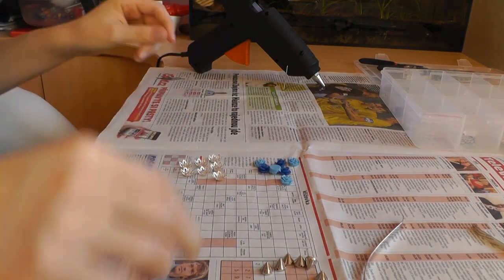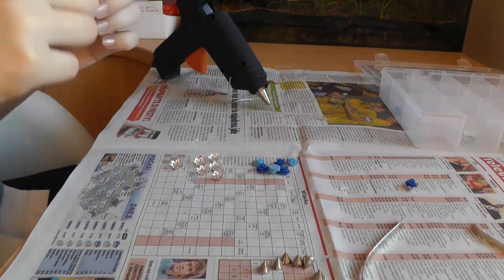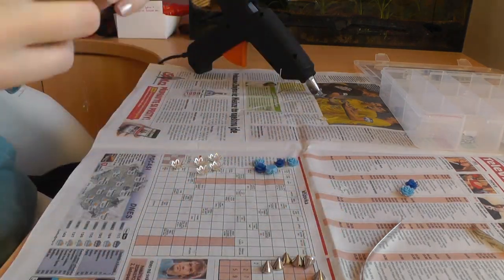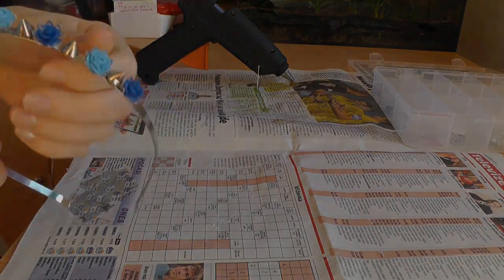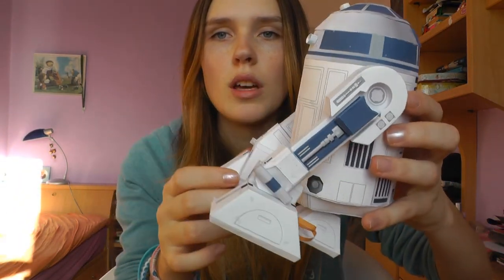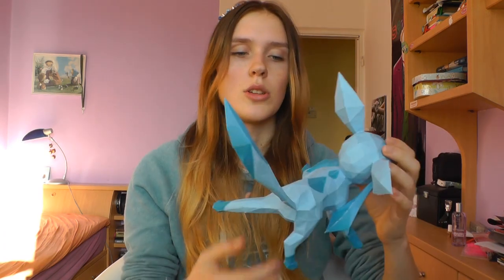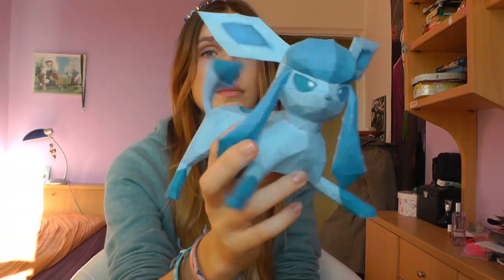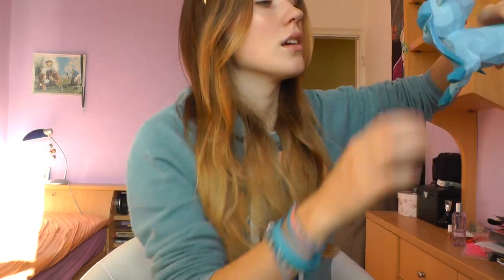DIY Čelenka (+Vlog)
Taaakže dneska tu máme další DIY video tentokrát se podíváme na zoubek tomu, jak se vyrábí čelenka! :3 Je to velmi jednoduché a proto je to krátké a tak jsem se rozhodla, že druhou polovinu videa věnuji tlacháním ("vlog") o všem co se zrovna děje :D

Pokud znáte nějaký český DIY videa, tak mi určo řekněte jméno toho youtubera do komentů! :3
Pokud chcete vidět, jak něco vyrábím, tak mi o to napište do komentů!
Pokud chcete slyšet nějaký moje myšlenky na nějaký téma co by Vás zajímalo, tak mi to napište do komentů!

Vyrábíte sami nějaký kreativí věci? Děláte nějaký kreativní videa?
Určo mi o tom napište buď do komentů, nebo i klidně do zpráv! :3

Přeji příjemnou zábavu =^-^=